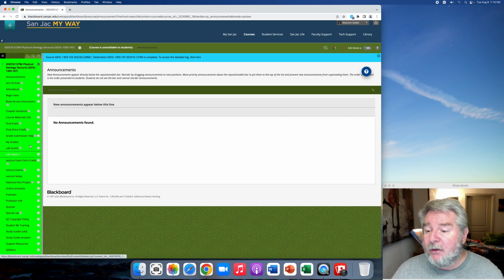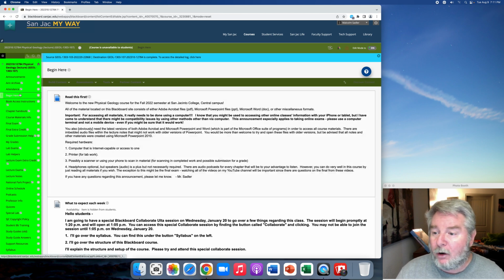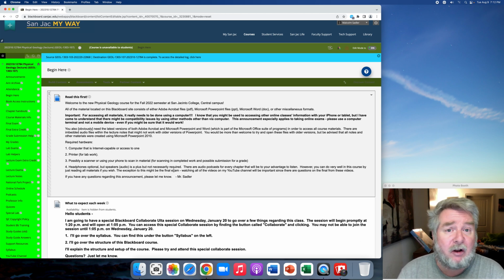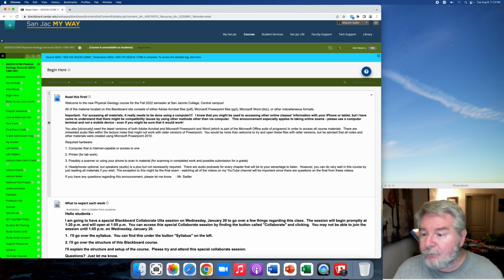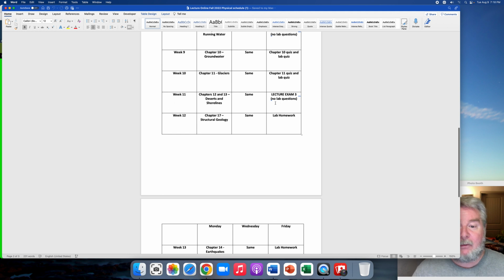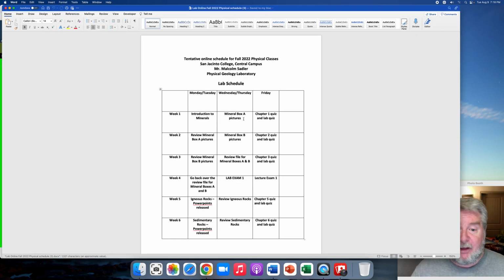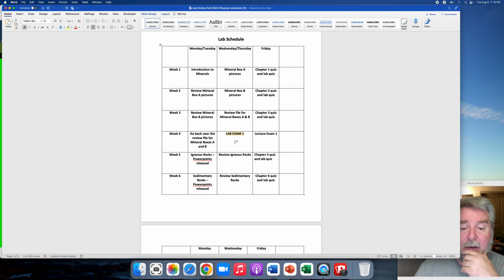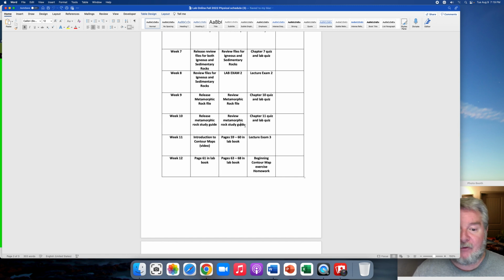Physical Geology Online - Welcome Video and Orientation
Provides an overview of the Physical Geology online Blackboard platform.